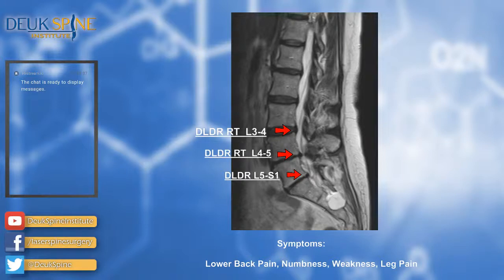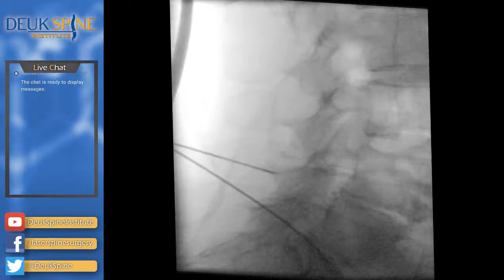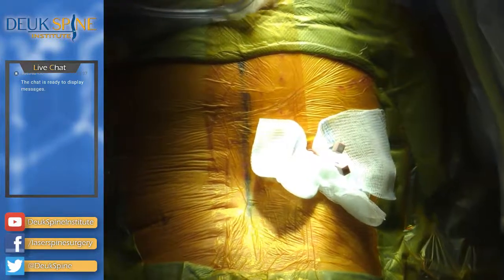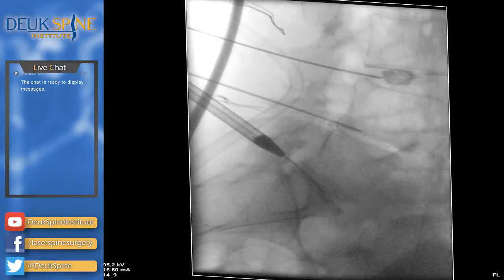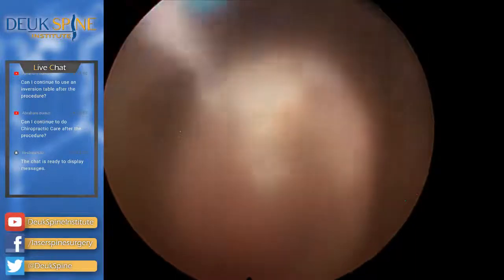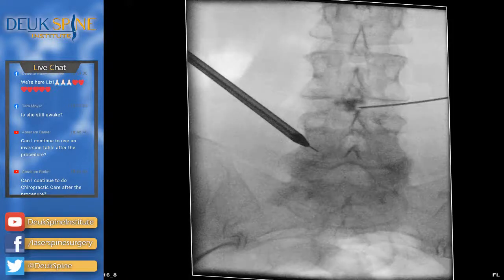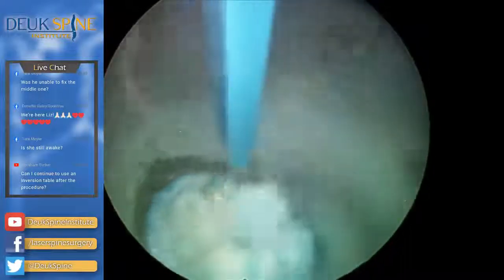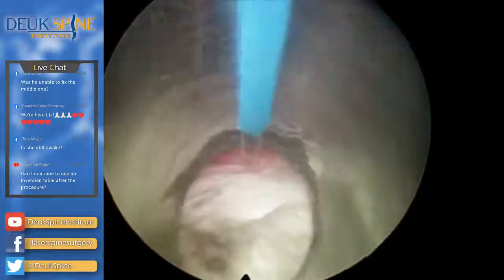3 Level DLDR of the Lumbar Spine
DLDR Spine Surgery at L3-4, L4-5, L5-S1